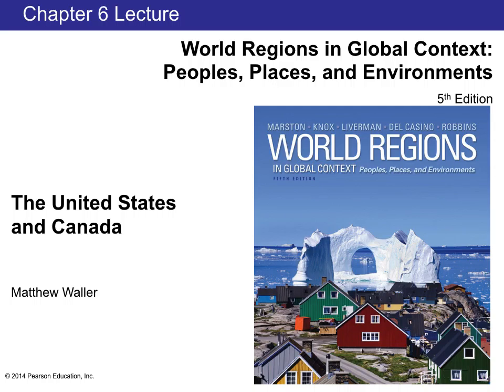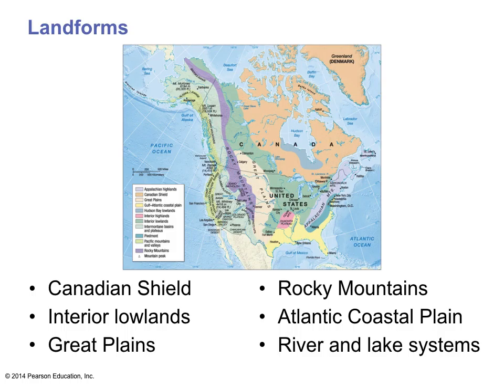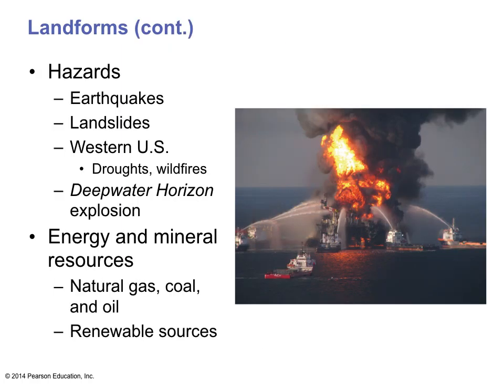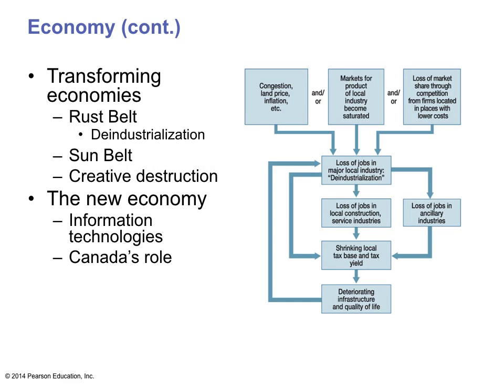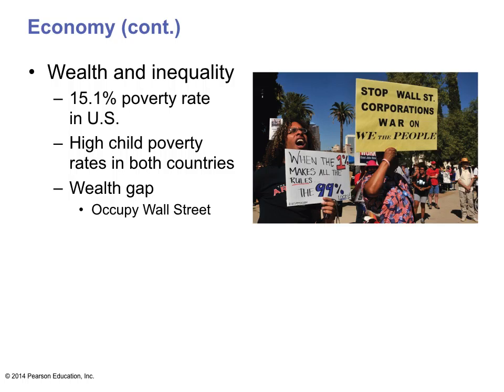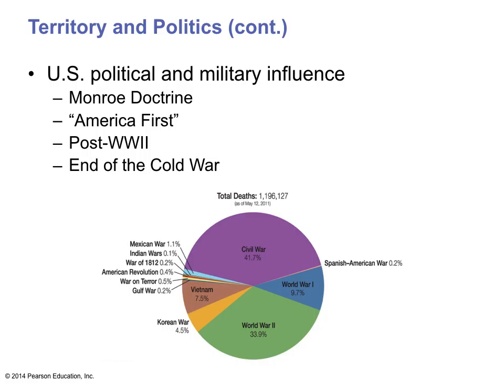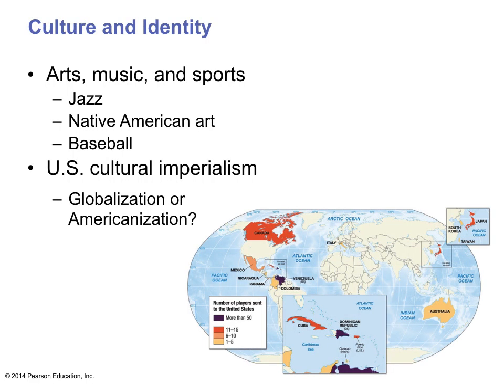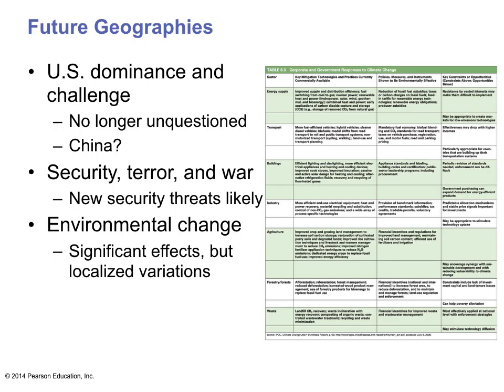Lecture Ch06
Get 301